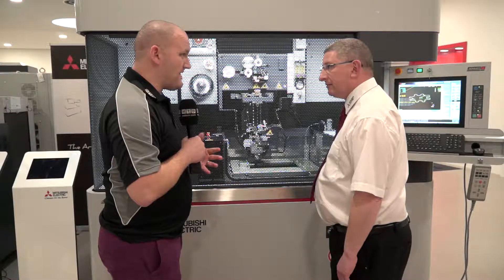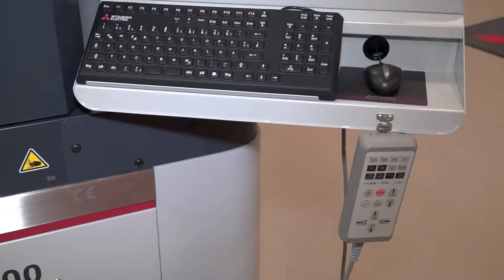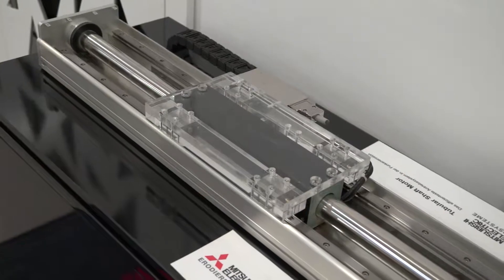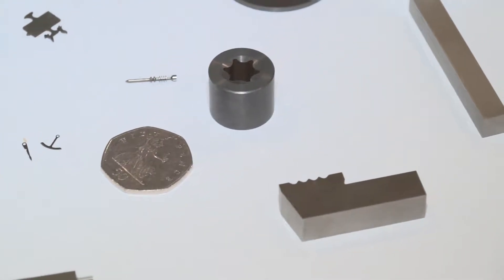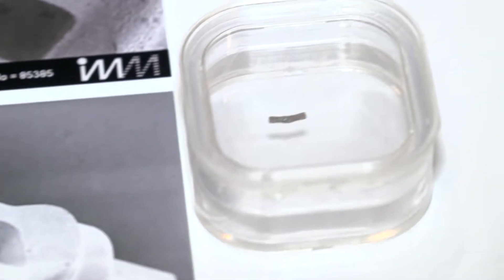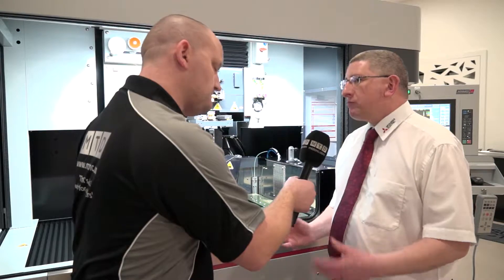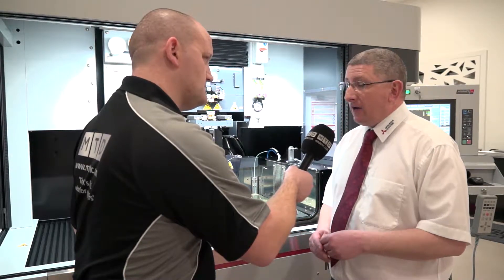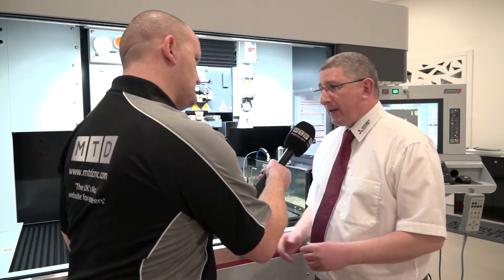Mitsubishi MX600 Wire Cut EDM - Precision in Oil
The MX600 marks the dawn of a new era in precision.
Developed for a combination of extreme accuracy and superlative surface quality.